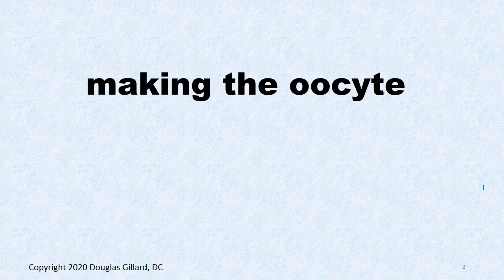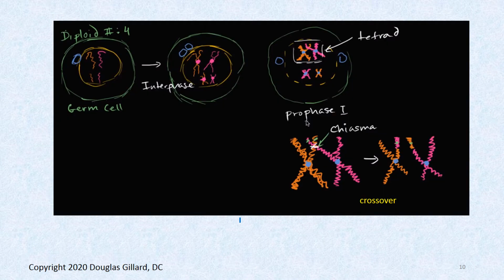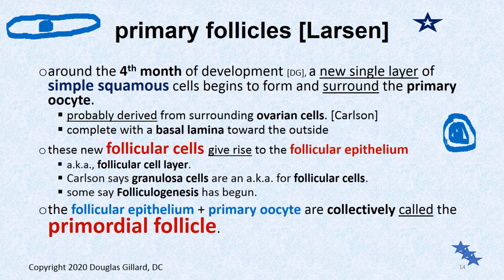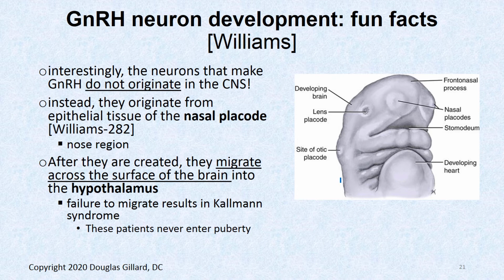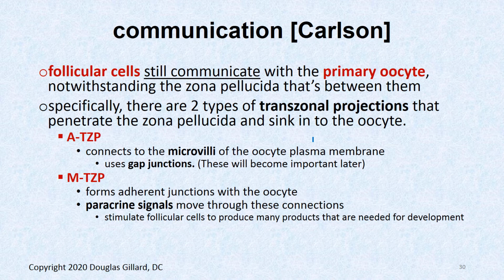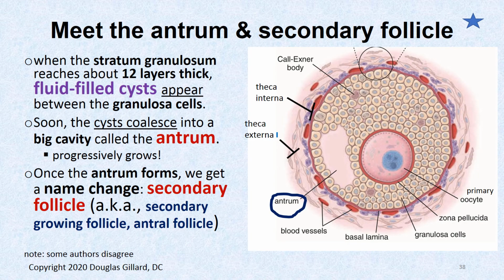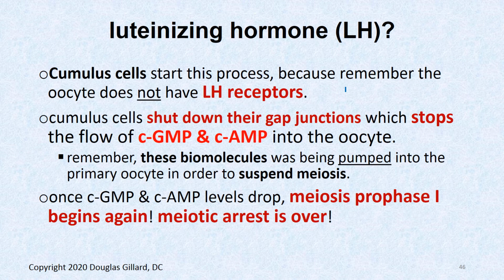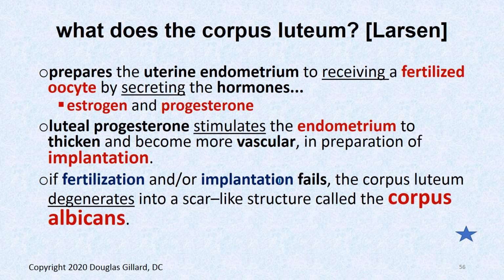Embryology: (Wk2)(Sum20): Oogenesis & Folliculogenesis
Dr. Gillard lectures on the first part of oogenesis, folliculogenesis, which is the development of a primodial germ cells into an ovulated secondary oocyte which is stuck in metaphase II.  Meet the primary follicle, secondary follicle, and graafian follicle.